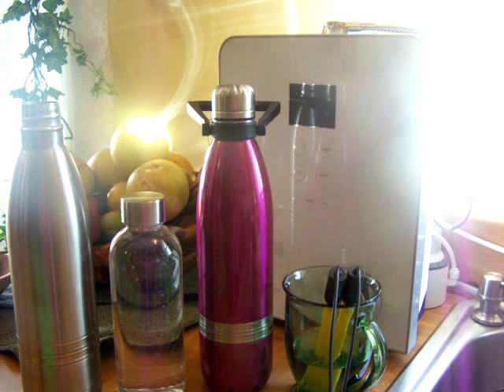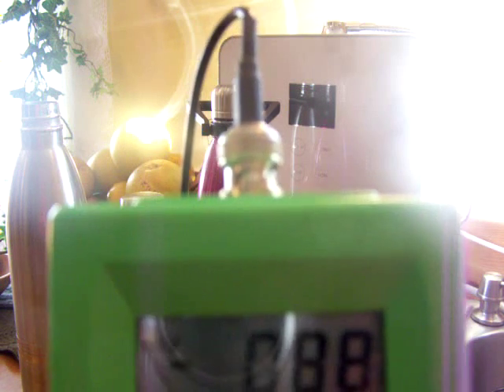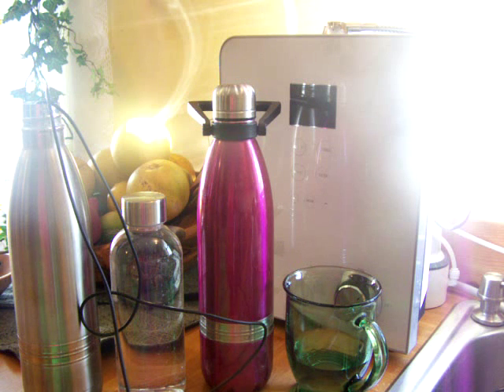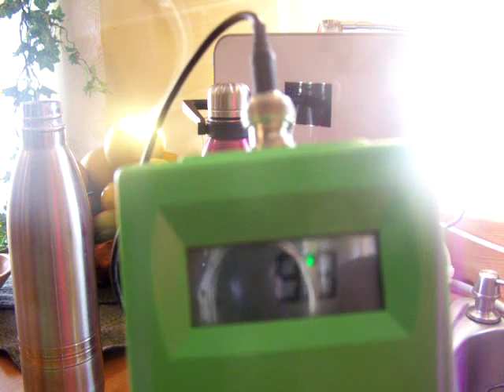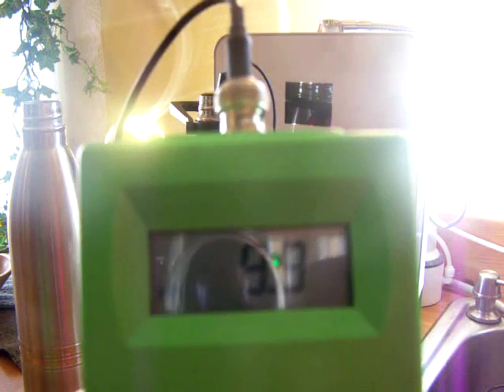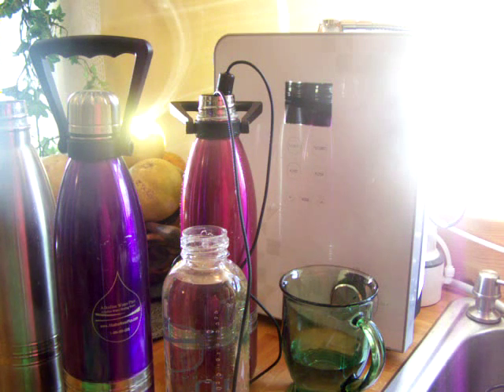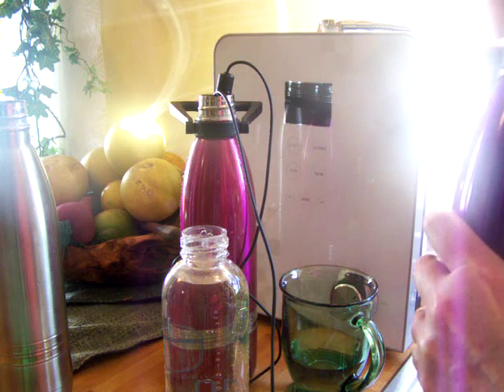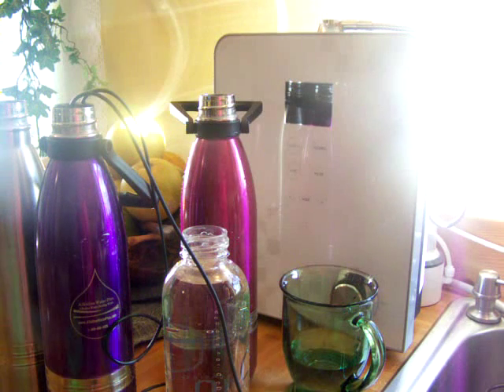Vacuum Stainless Bottles for Ionized Water Part 2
In this video I'm testing alkaline ionized water after it's been stored in a variety of high-quality containers [plastic, stainless vacuum-sealed and glass]. Originally the ionized water poured [see the "part 1 video"] tested at 9.5 pH with -735 ORP. The results are amazingly good for the vacuum-sealed stainless bottle's ability to store ionized water.